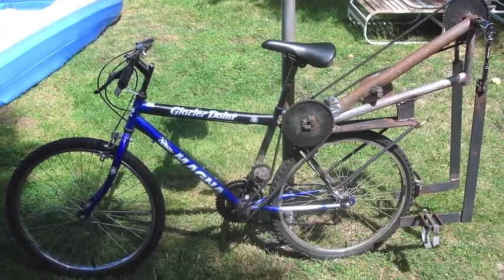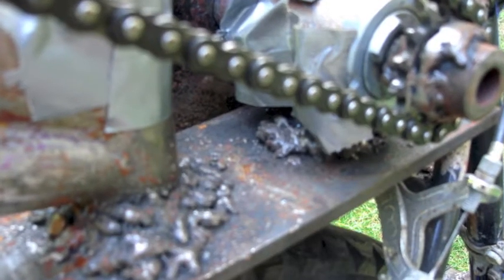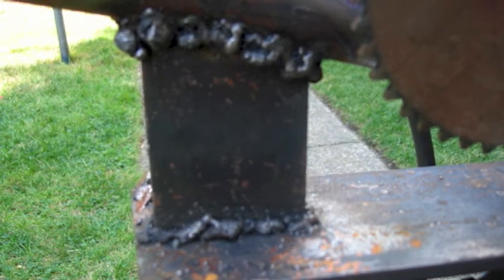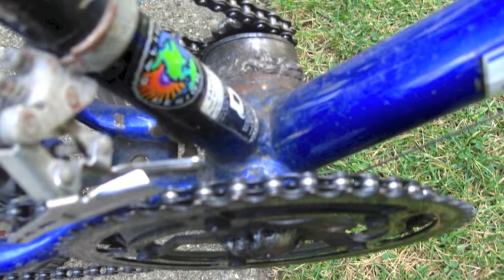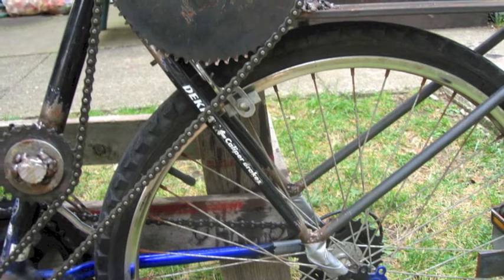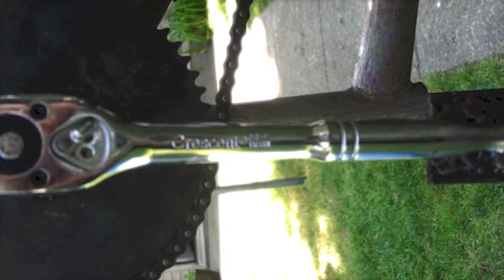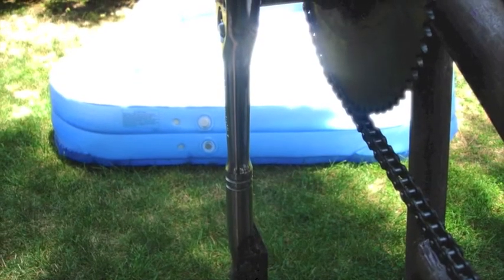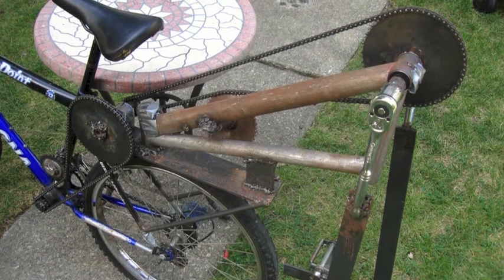The Gearcycle Part 6 (Bicycling Revolution)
I am now coming back to The Gearcycle project after a long break from it. I don't know how I am going to go about building it. I feel that it is best that I start from scratch and build it all over again with high precision and accuracy at some kind of machine shop, workshop, factory, engineering firm, or some place along those lines. I definitely don't want to continue making at my house since I am lacking the precison, accuracy, and strength due to low amperage. I have heard of a place called quarry steel that may be able to help me. Tell me about places that would allow me to build this kind of bike. What kind of requirements would each of these type of places have? How expensive would it be? How accurate would would each option be? Tell me what you know and please be honest. Any kind of advice will be helpful. What kind of improvements can be made to this concept? I have been through so much on this bike. In fact, I have spent about 2.5 years on it and have spent about $1,000 on it. I have been through so much from aligning everything just right, replacing parts such as socket wrenches, gearboxes, frames, gears with off centered holes, making sure welds are strong enough, having parts fall off as I ride the bike, tensioning the chains in various ways, trying to minimize flex, and other problems. You would think that after all that the bike would be working properly, but it isn't. It took me that much time to realize that the bike needs to be made with a level of accuracy much higher than what I have at home. I have wasted all that time because I didn't realize that I didn't have enough accuracy and I feel like a fool for it. I should have started making it at a place with high accuracy and precision from the beginning. Please help me get on the right path and help me to make this bike with high accuracy.